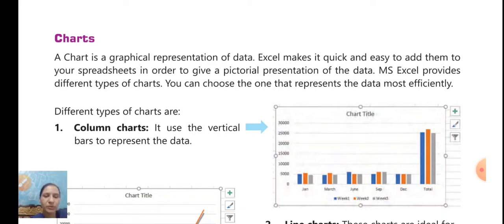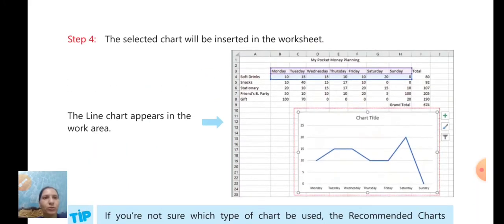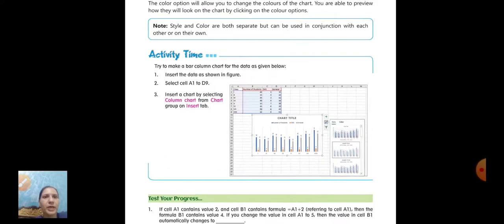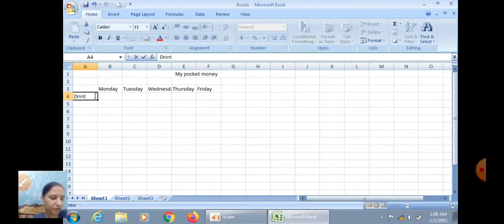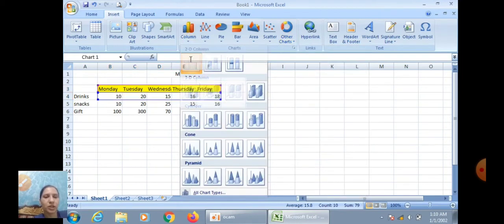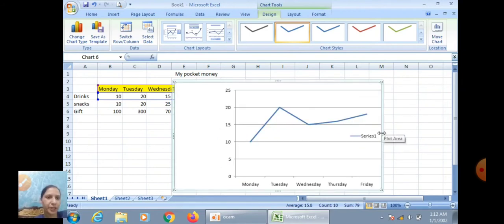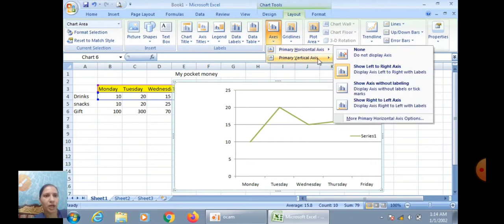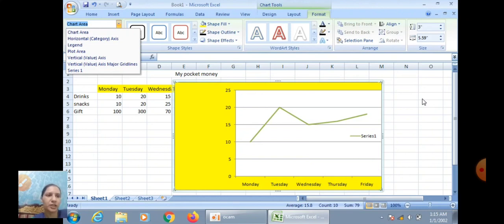Ch-3 More on Excel